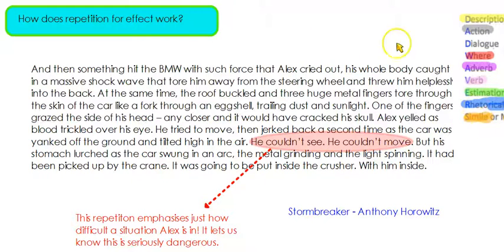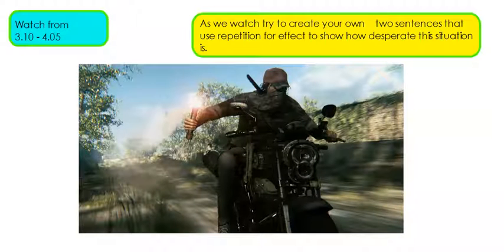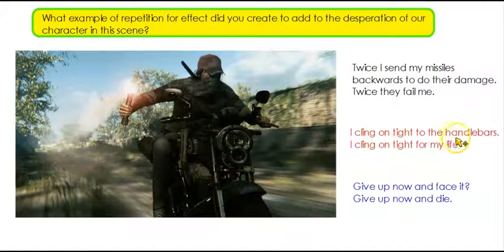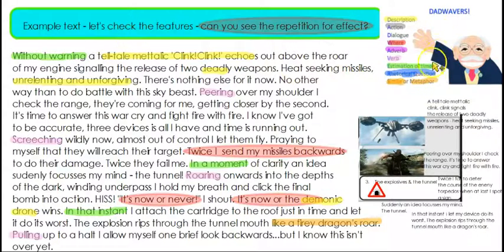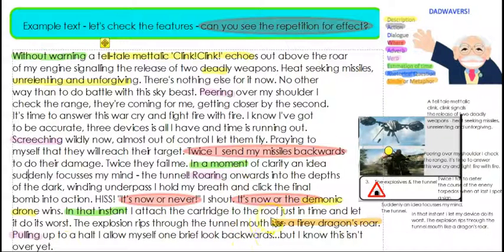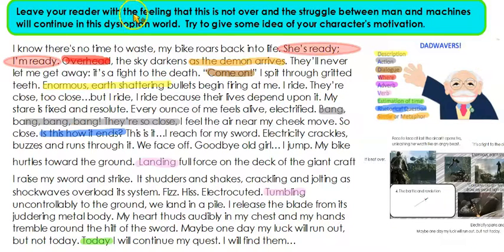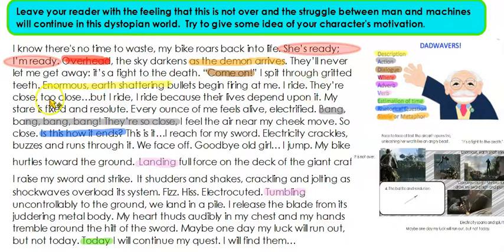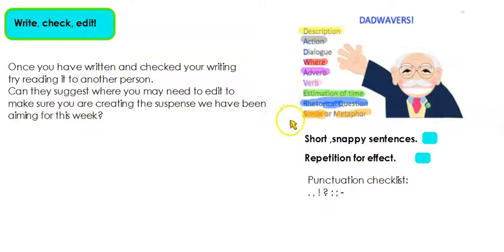Year 6 English Friday 5th February - Lesson 5 Ruin